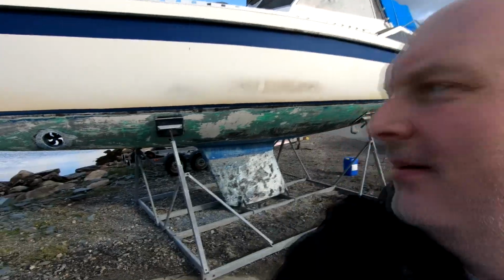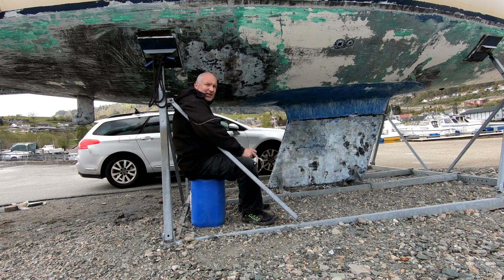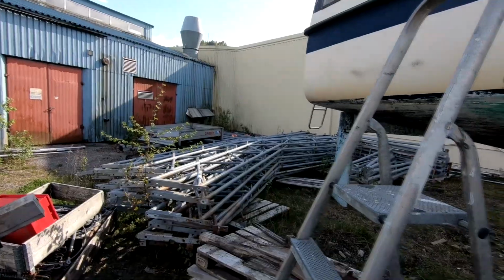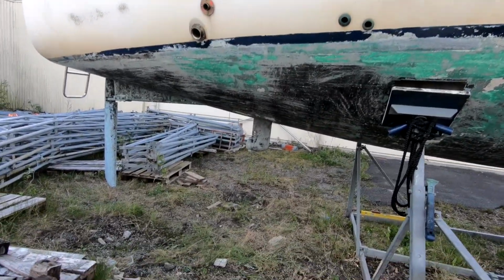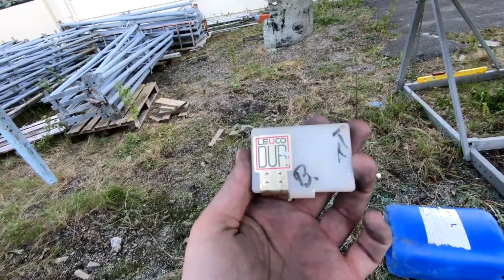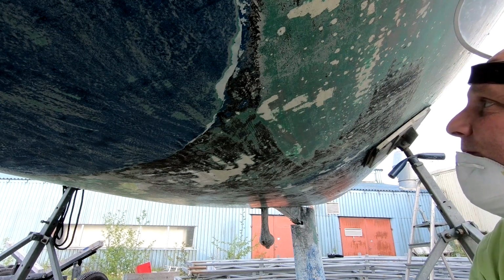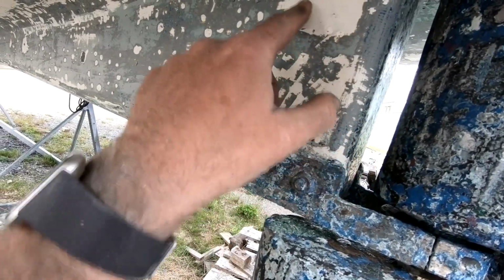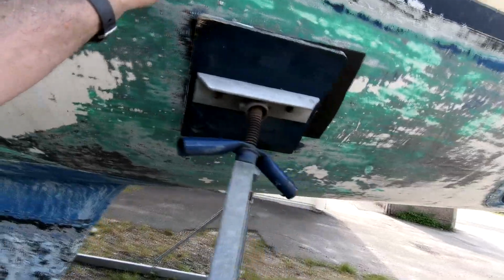Why scraping bottompaint is so boring